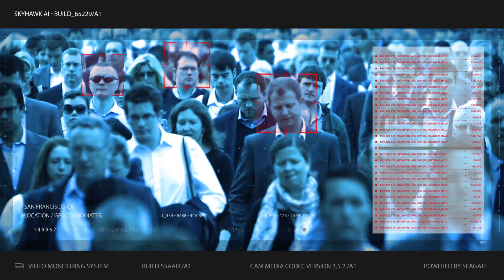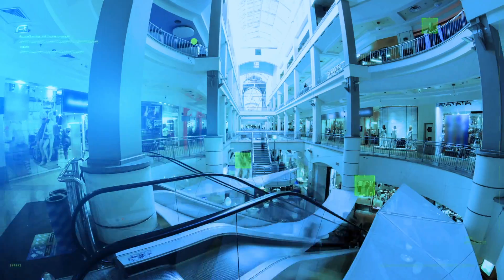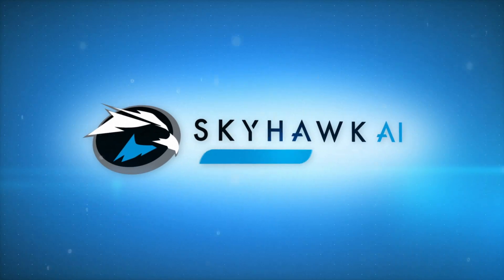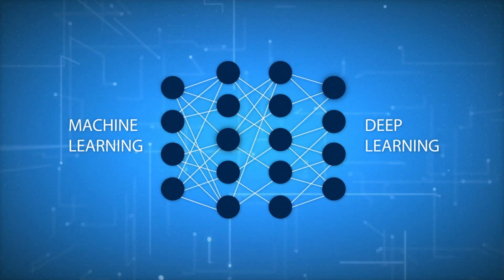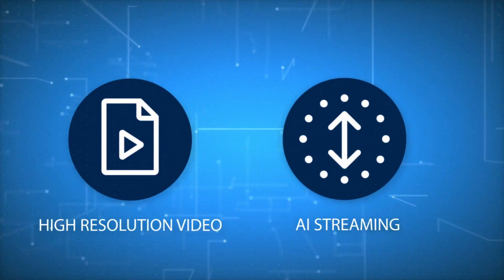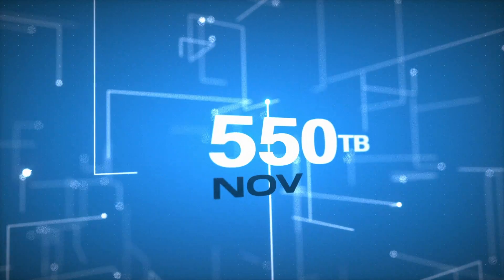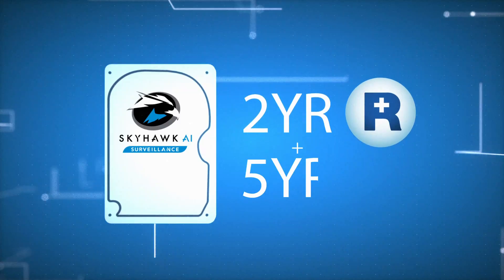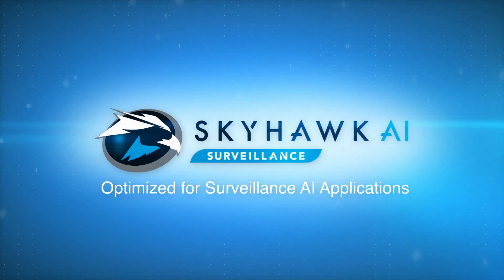Seagate I SkyHawk AI Surveillance Storage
AI demands an entirely new dimension of surveillance storage—far beyond simply supporting standard video streams. Enter SkyHawk AI. The first drive of its kind, SkyHawk AI is custom-engineered to meet the unprecedented workload performance and reliability requirements of AI-enabled surveillance NVR environments. The drive supports up to 550TB per year workload rate, which is up to 3 times the workload of standard surveillance hard drives. Optimized for machine learning and deep learning applications, SkyHawk AI offers support to 50/50 write and read workloads, up to 64 HD video surveillance streams, and up to 16 AI streams.

Learn more about SkyHawk AI's custom design for heavy surveillance AI workloads